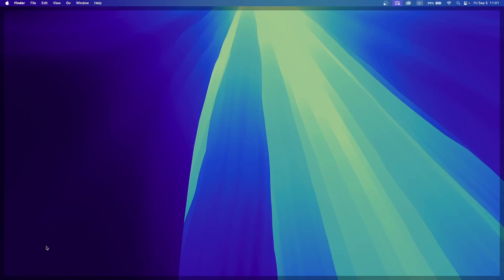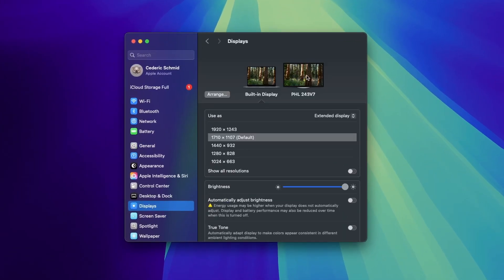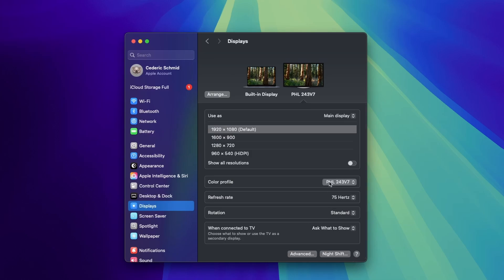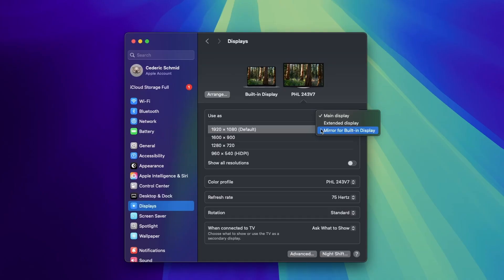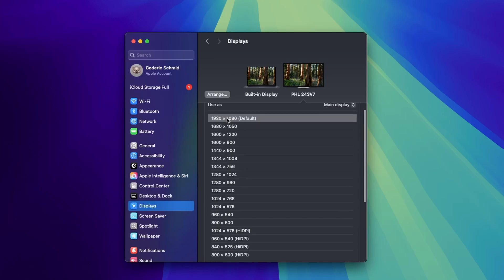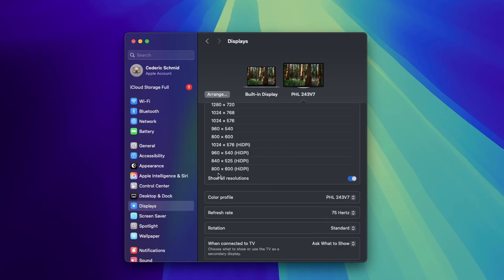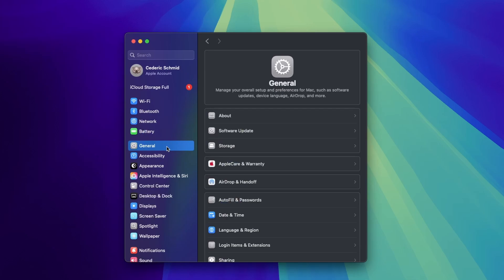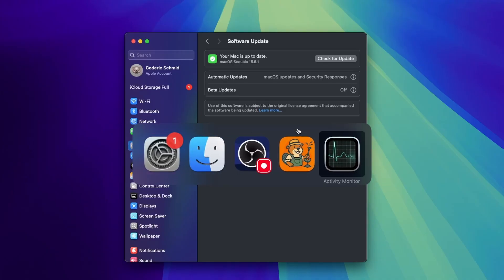How To Fix External Monitor Not Working on macOS Sequoia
Fix external monitor issues on macOS Sequoia step by step. We’ll check Displays in System Settings, verify the correct input, replug and try another port, set Use As (Extended, Mirror, or Main Display for clamshell), reveal all resolutions and adjust refresh rate, turn Low Power Mode to Never on Battery, update macOS, quit background apps, and reconnect on a different port. Clear, safe fixes for everyday Mac users.